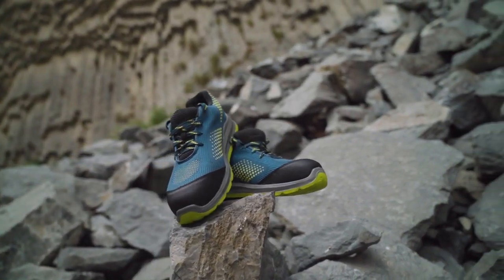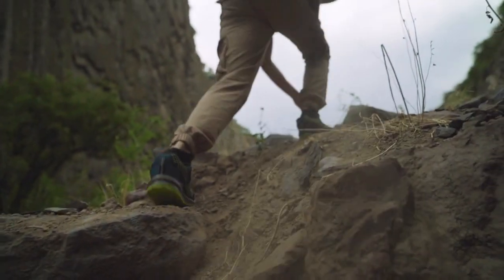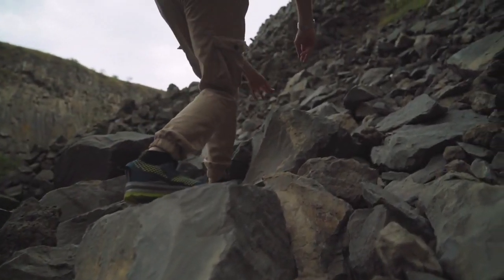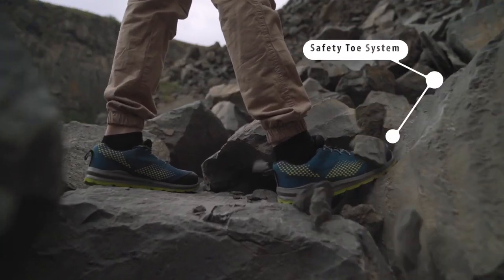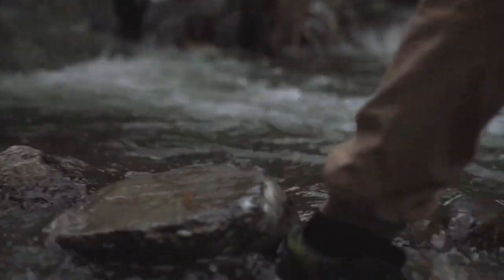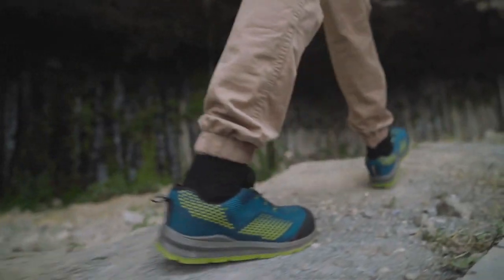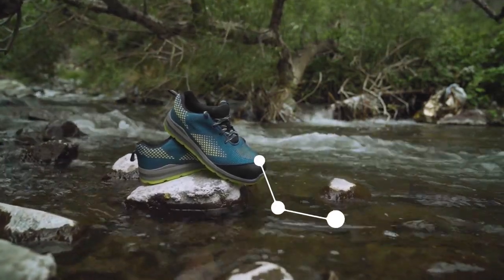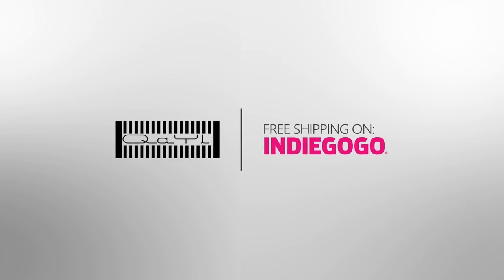Qayl: World's most advanced Sneakers | Indiegogo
Qayl

Qayl: World's most advanced Sneakers
Qayl: Shoe made for Camping, Working and Just to Stay in Style. All around Sneakers for You!